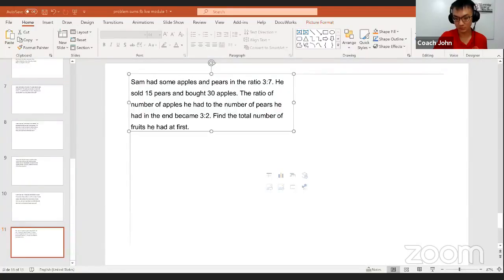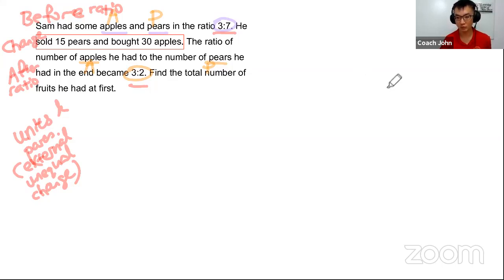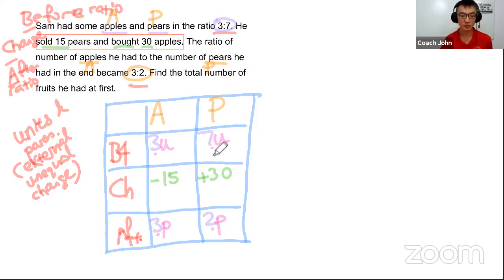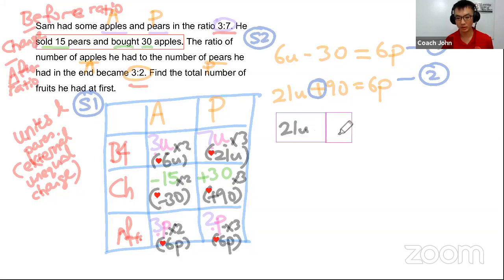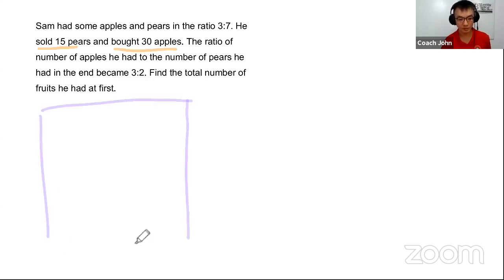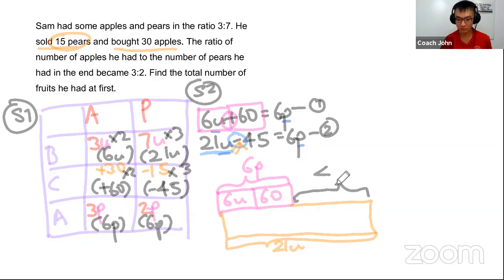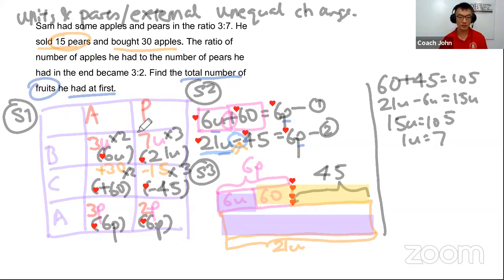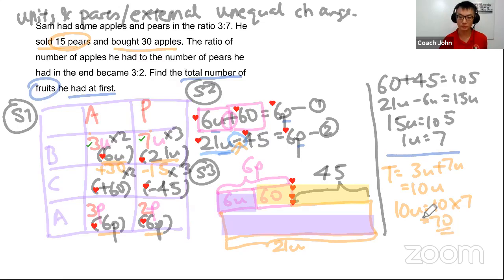Video 10 out of 12 - Units and parts type 2